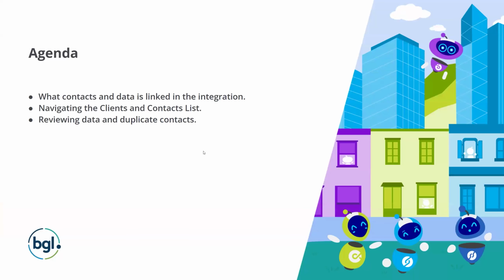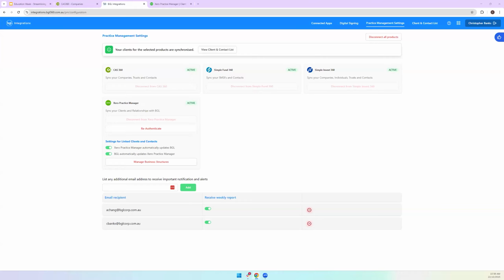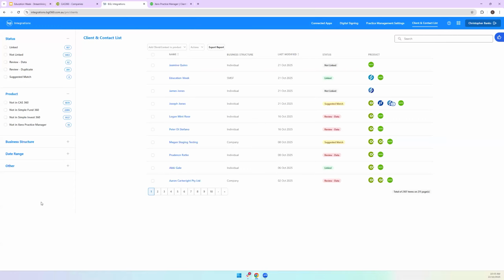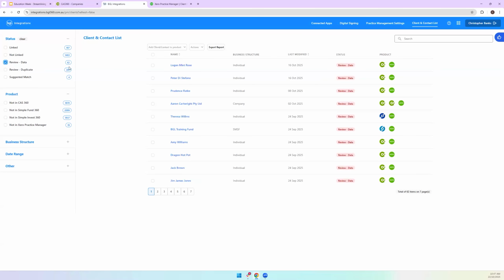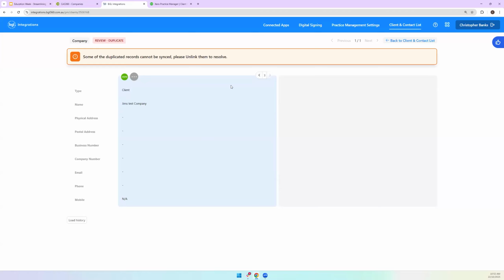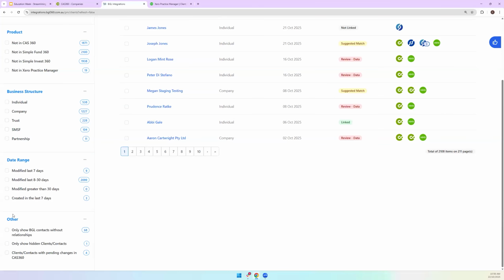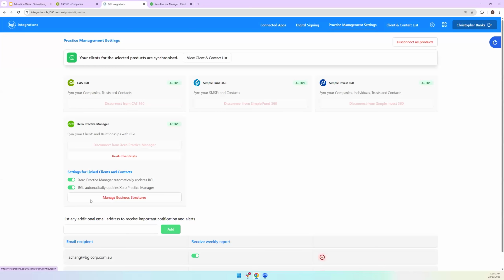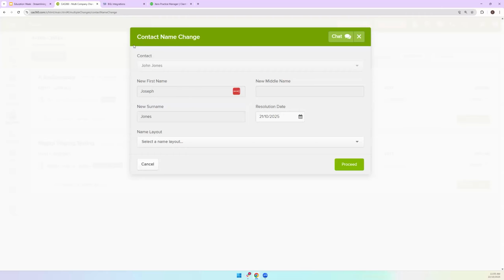BGL Education Week: Streamline Your Practice: BGL Ecosystem Integrations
BGL Education Week!

BGL's Product Education Specialist, Christopher Banks, will demonstrate how BGL ecosystem integrations can help your firm work smarter and more efficiently.

You will learn how to:

• Connect with apps in the BGL Ecosystem, including XPM.
• Automate data flows and reduce manual processing.
• Free up time to focus on higher-value client work.